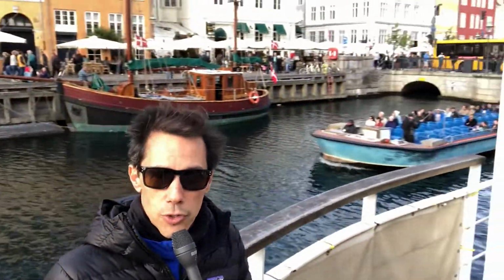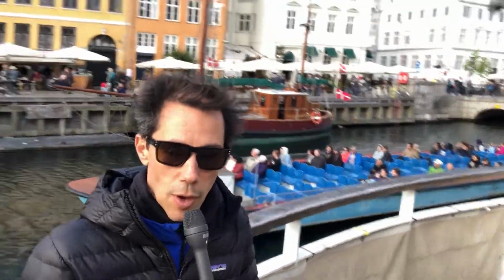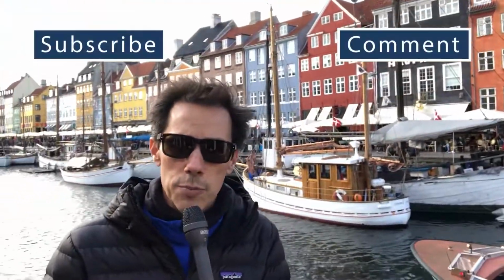Investing in Low Income or Section 8 Rental Properties (Pros and Cons)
In this video, I discuss the advantages and disadvantages of investing in low income or section 8 properties. I first talk about my preference between Class A, B, C or D rental properties based on the tenant’s income and other factors.

Then, I discuss the good and the bad good when dealing with section 8, government funded housing. Sometimes having a third party standing in the middle of a transaction can make it more difficult to get what you want.

Finally, I talk about the pros and cons of low income rental properties that are not receiving government benefits. And is it worth going after someone who damaged your property or didn't pay rent?

Have questions or topics you want me to do a video on?